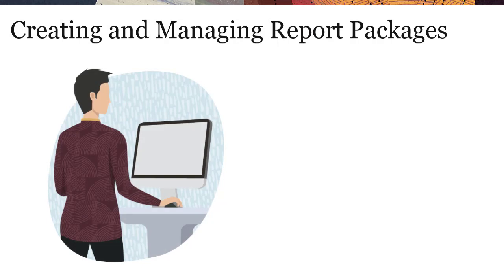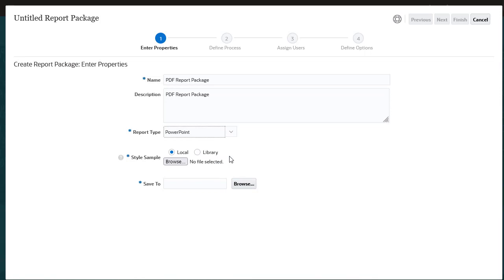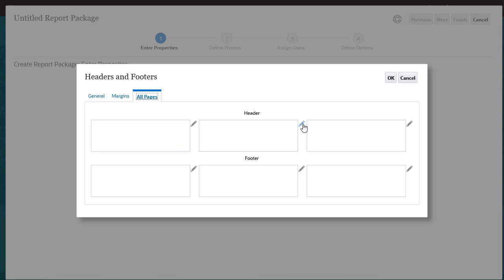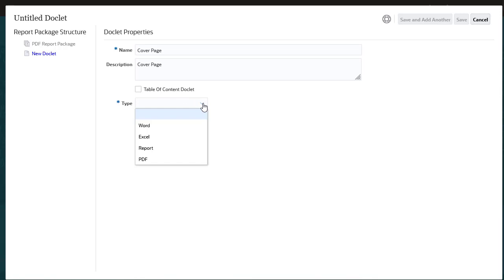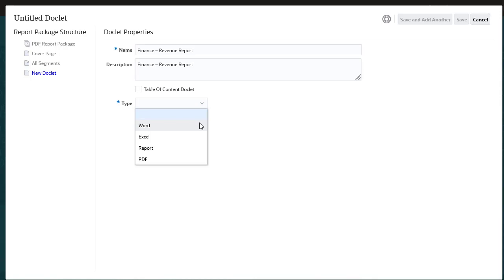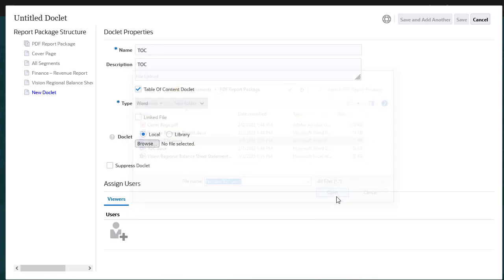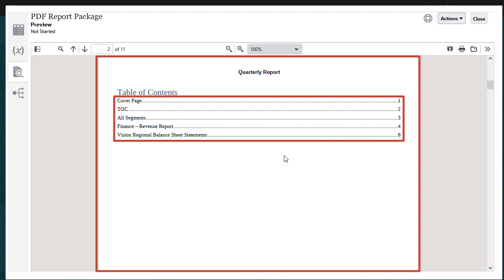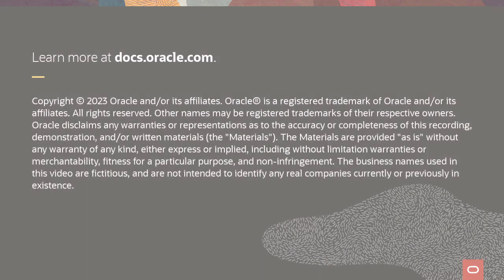Working with PDF Report Packages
Learn how to work with PDF-based report packages in Narrative Reporting. The overall process for creating and managing report packages is fundamentally the same for Word, PowerPoint, and PDF based report packages. The focus of this tutorial is the key differences in PDF-based report packages.

Chapters:
0:00 Working with PDF Report Packages
0:18 Key Differences
0:37 Creating a PDF Report Package
0:50 Headers and Footers
1:43 Saving a Report Package
2:06 Adding a PDF Doclet
2:22 Adding a Report
2:50 Adding a Word Doclet
3:07 Adding an Excel Doclet
3:29 Adding a Table of Contents
3:59 Previewing the Table of Contents
4:23 Editing a PDF Report Package
4:38 Previewing the Report Package